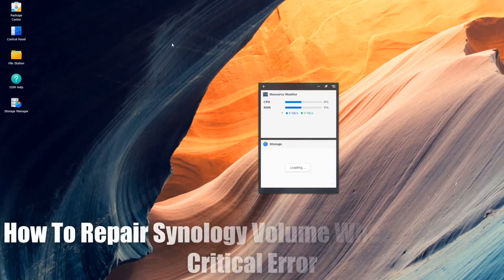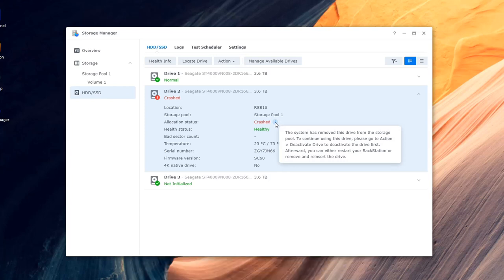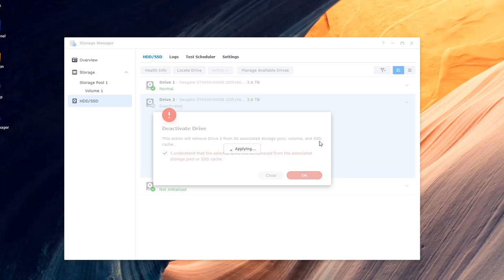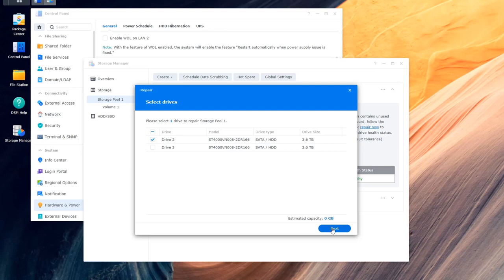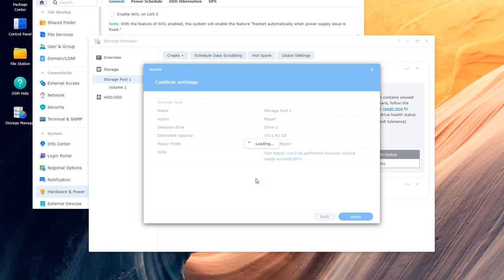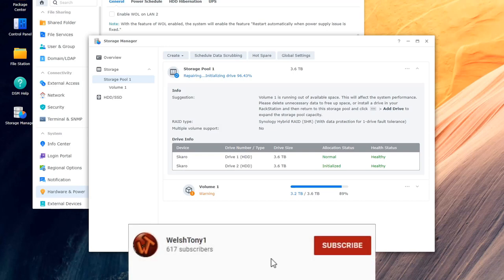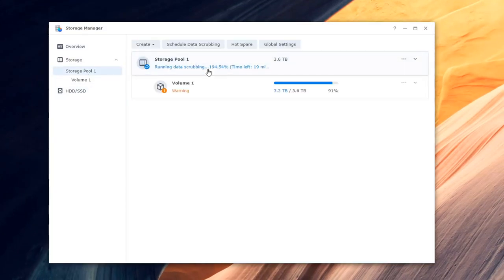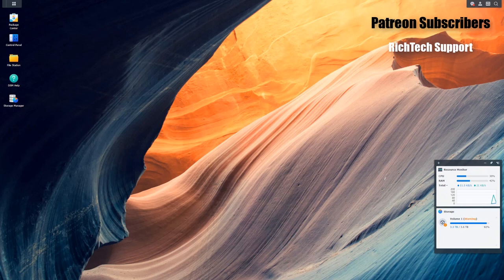How to Repair Synology Volume when receiving critical error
In this video I walk through the process of repairing a degraded volume with a drive that is reporting as healthy but crashed.